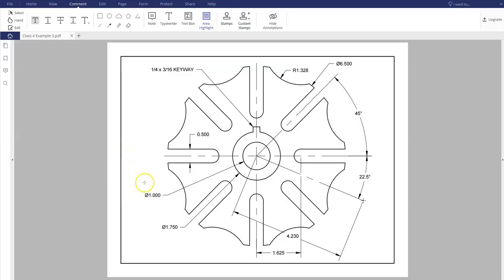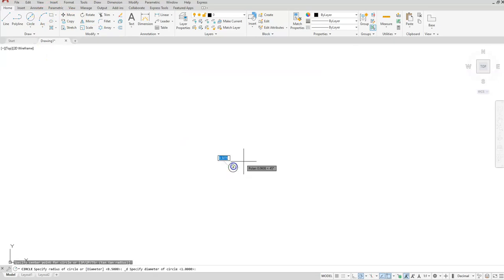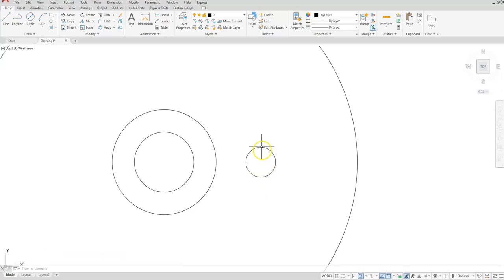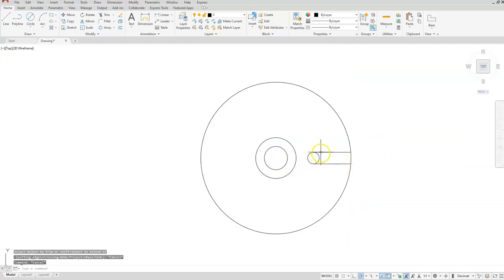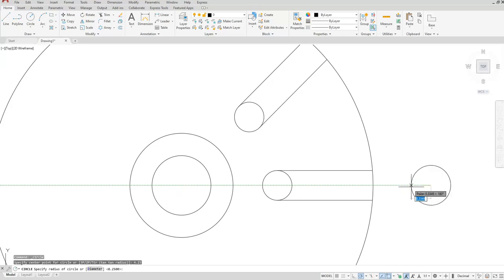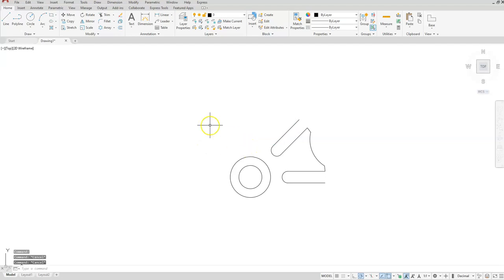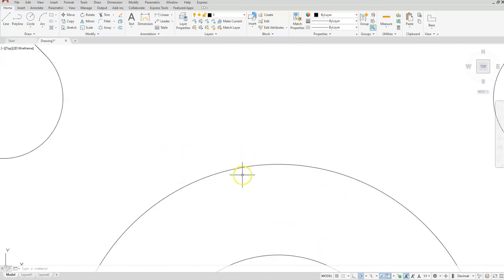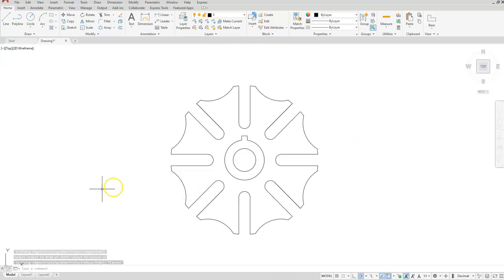Introduction to AutoCAD - Array, Circles, and Grips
Random AutoCAD 2021 creation